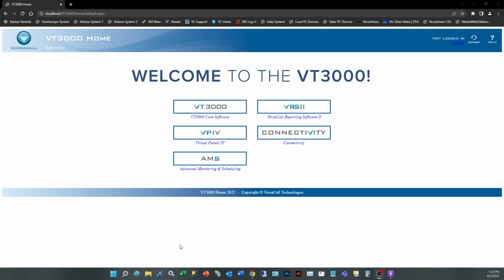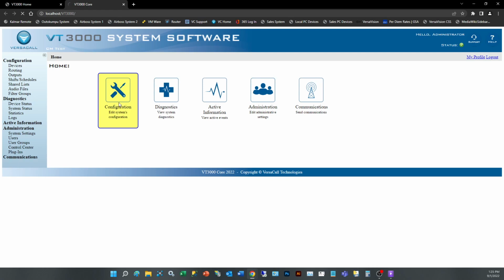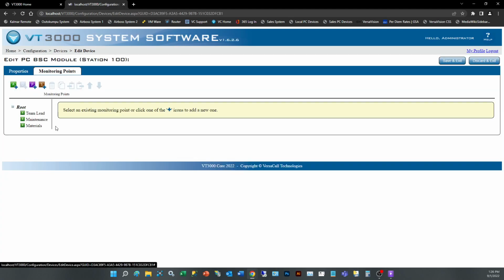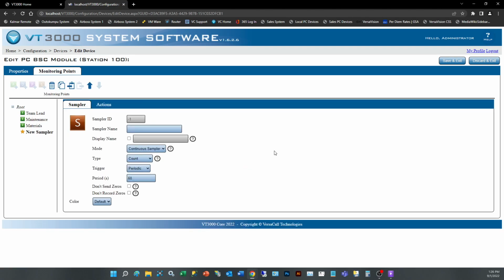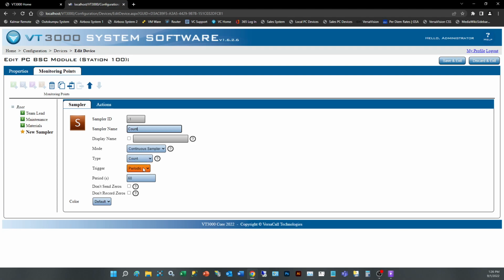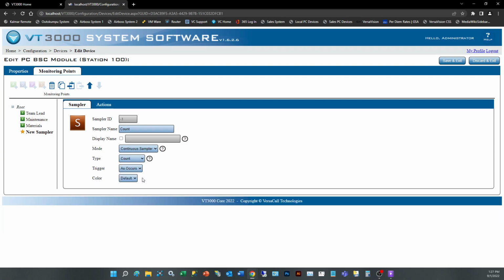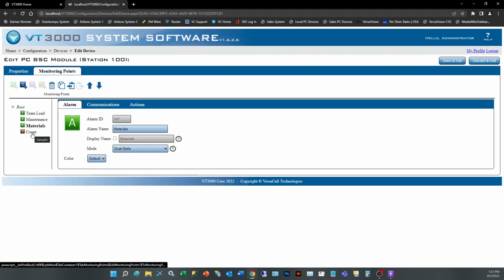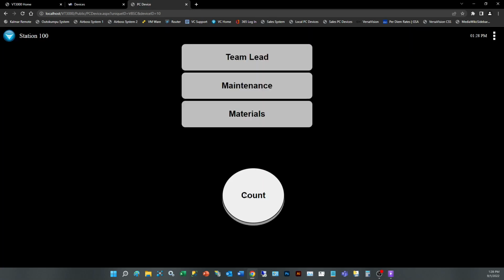VersaCall - VT3000 How To Guide - Add a Count Button - BSC